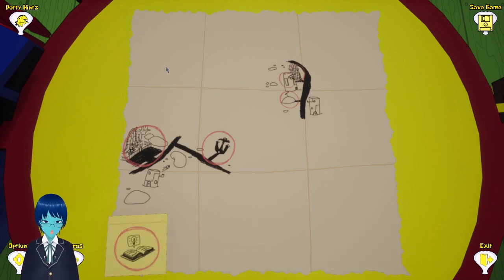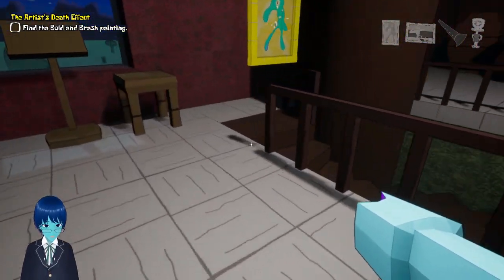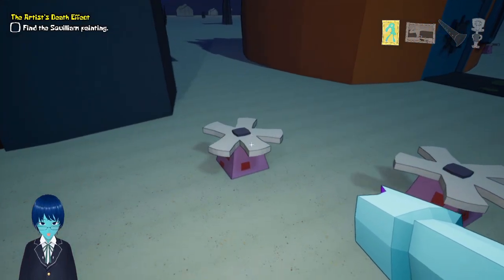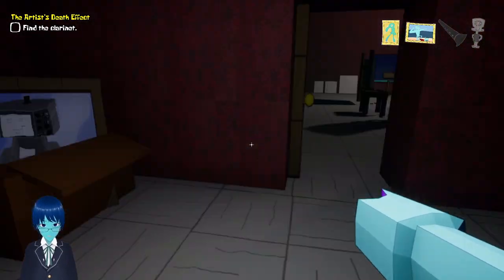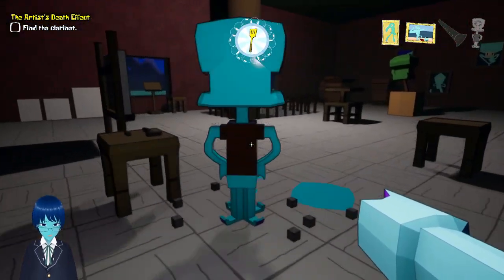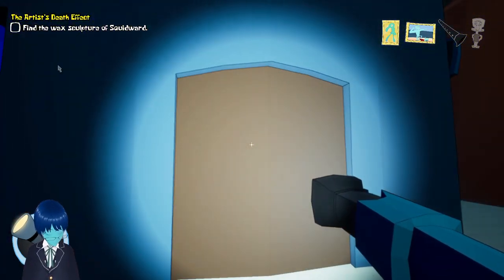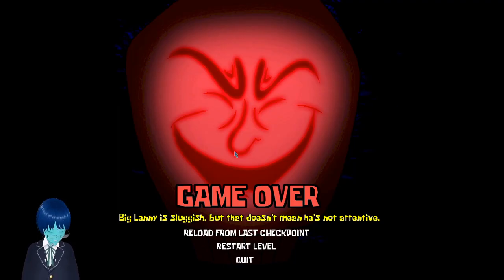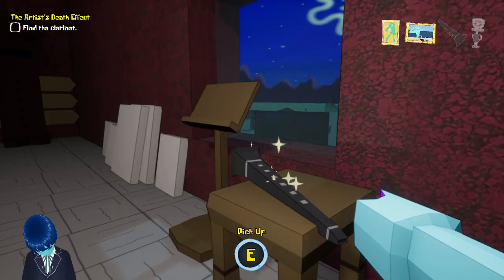20 MINUTES OF PAIN: Around the Clock part 4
The fatal flaw of this game:
The enemies are scary at first, but quickly become more annoying than they are scary